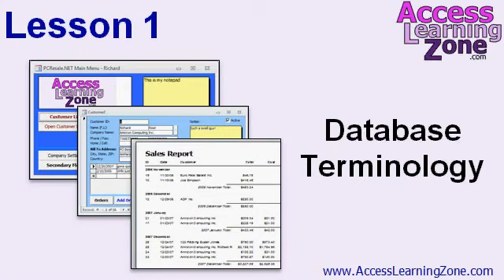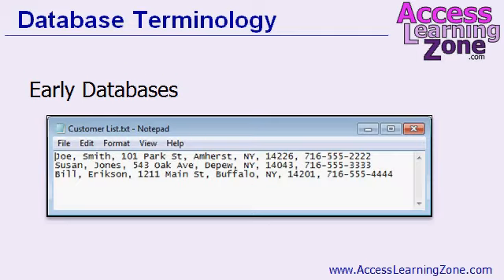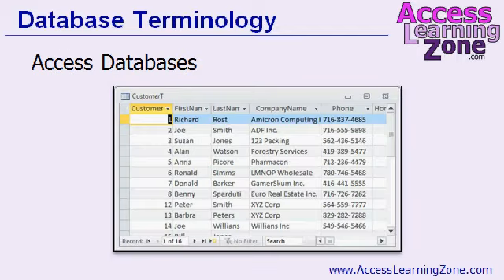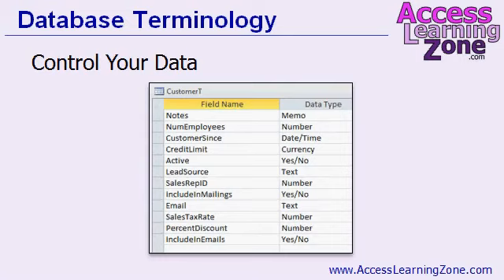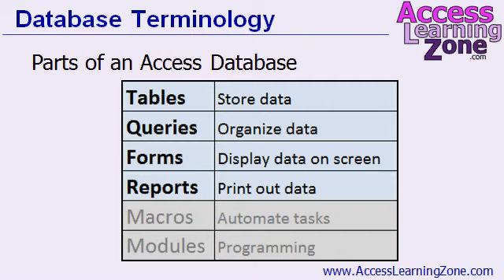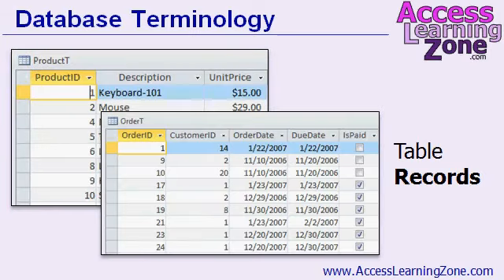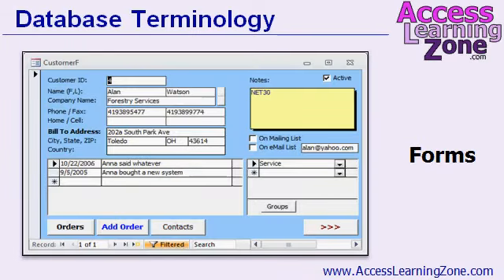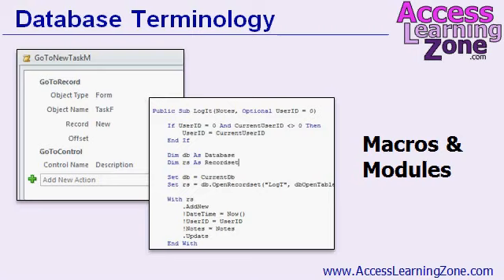Microsoft Access 2010 Tutorial Part 01 of 12 Database Terminology